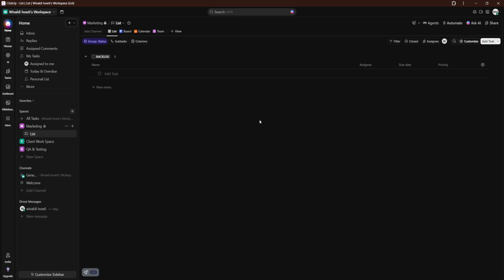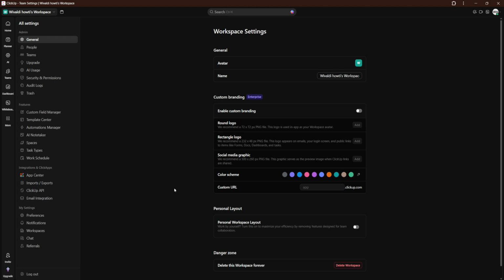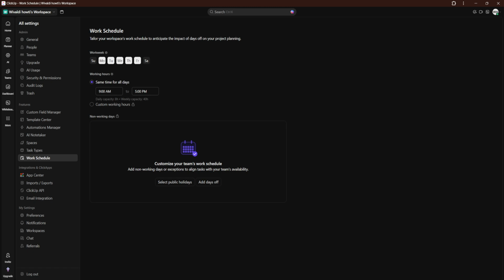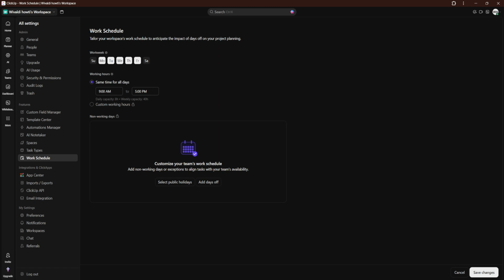How To SET WORKING HOURS In ClickUp (QUICK & EASY) 2026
In this video, I'll show you how to set working hours in clickup. This is a full guide on how to customize and manage your work schedule in clickup in 2026. In case you've been trying to organize your working hours in clickup, this is the video you need to see! ⏰💻✨